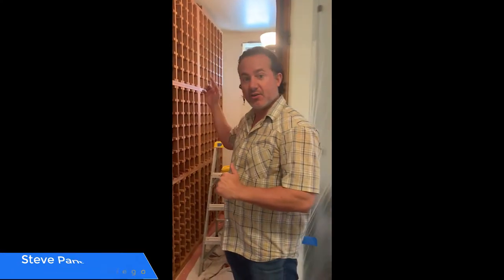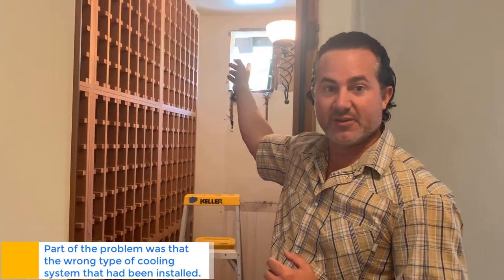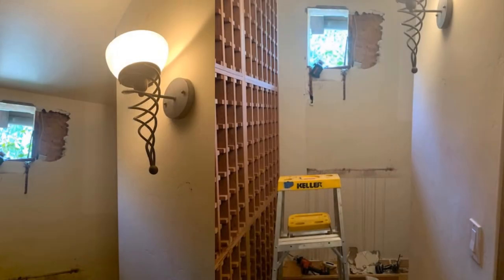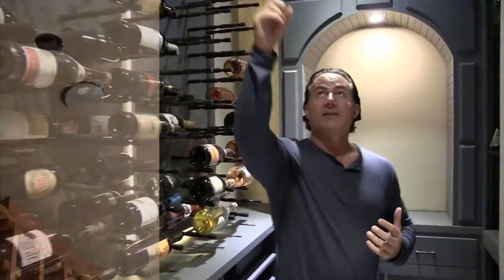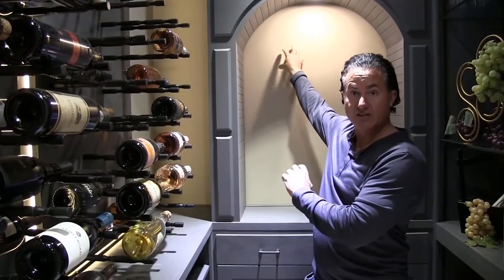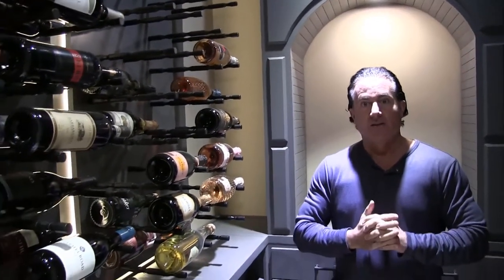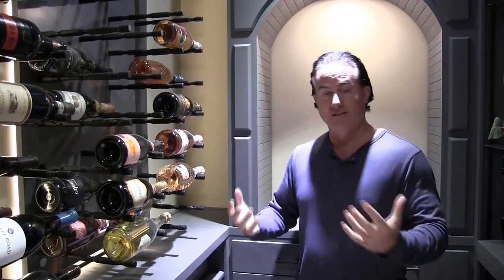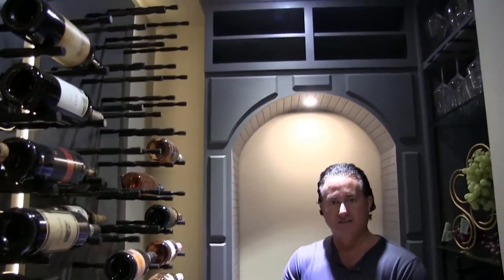Repairing a 3-year old wine cellar cooling unit problem in Rancho Santa Fe, San Diego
A client had a major problem with her wine cellar cooling system in Rancho Santa Fe, San Diego. She's been facing wine cooling issues for 3 years without resolution. Here's what Steve and his team over at Wine Cellar Designers Group found out.

to see amazing wine cellar design ideas!

Video Timestamp:
00:09 Introduction of the wine cellar cooling unit problem
00:31 Steve talks about the issues of the wine cooling unit
01:14 The original cooling unit of the wine cellar
01:33 The new look of the wine cellar in Rancho Santa Fe, San Diego
02:25 Custom Laminated Alder door
03:09 Black satin wine pegs and wooden wine racks
03:46 WhisperKool mini-split ceiling mount cooling system
06:06 Photos of the restructured residential wine cellar